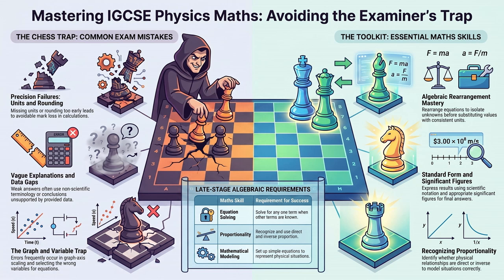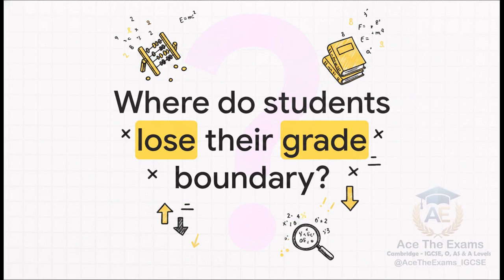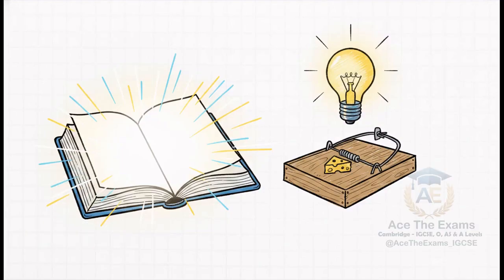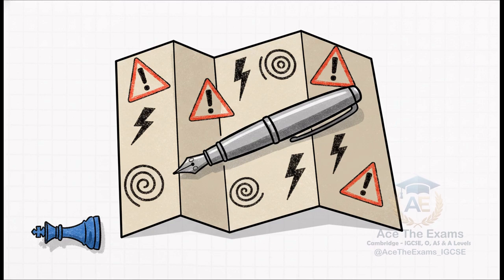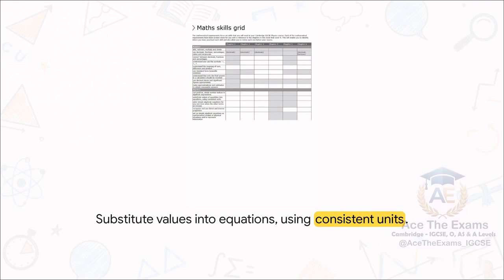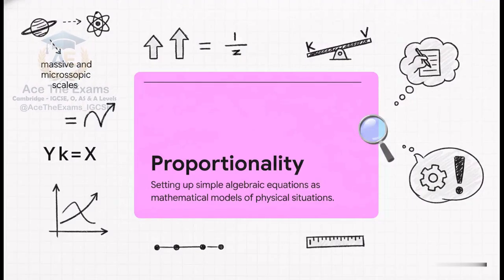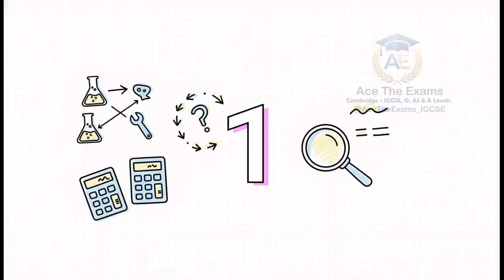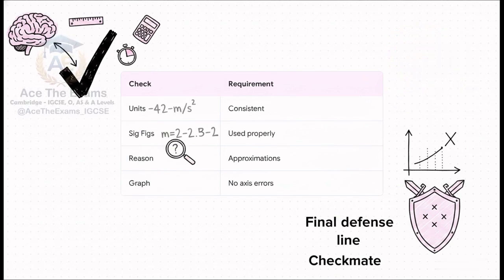Equation rearrangement standard form units and proportionality Concept Builder - Physics 0625 Ace...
Topic: Equation rearrangement standard form units and proportionality Concept Builder - Physics 0625
Level: IGCSE